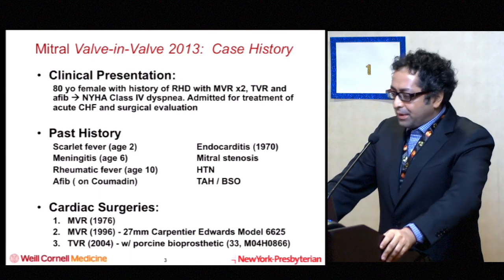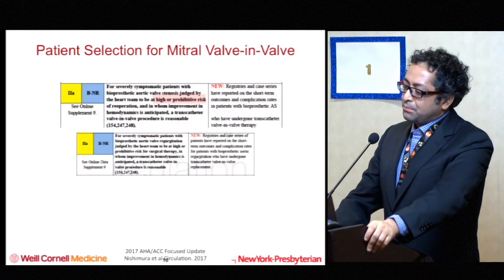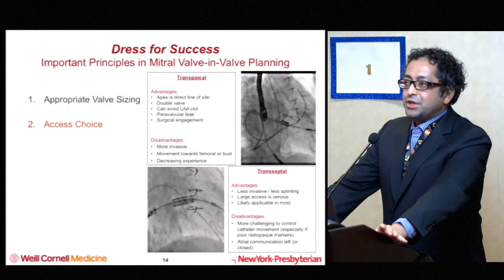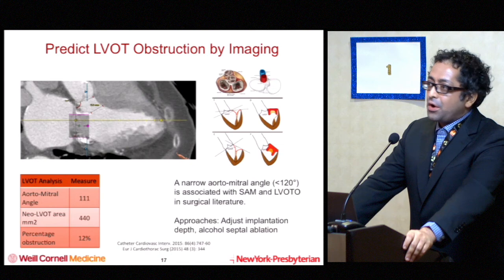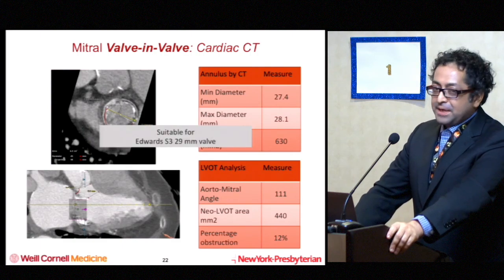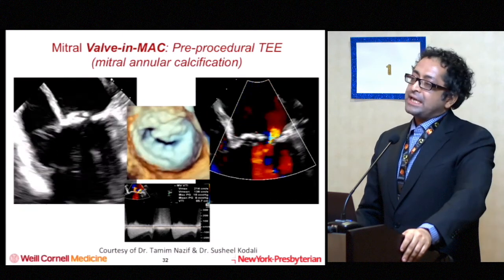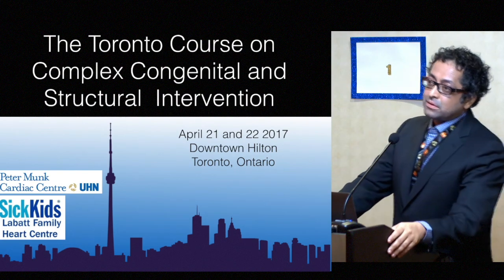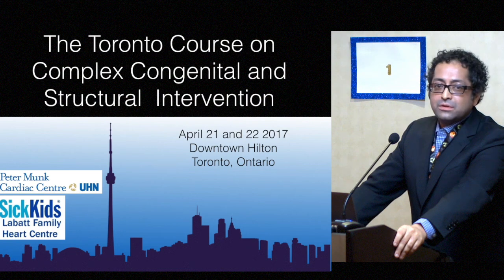Transcatheter Mitral Valve-in-Valve - 2017 Toronto Course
The Toronto Course on Complex Congenital and Structural Heart Disease

Co-Directors: Eric Horlick, Mark Osten, Lee Benson

Guest Faculty: Zahid Amin, Anita Asgar, John Carroll, John Cheatham, Bob Chisholm, Matt Crystal, Reda Ibrahim, Wendy Tsang, Simran Singh